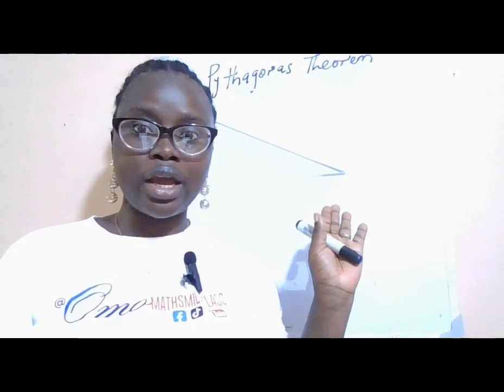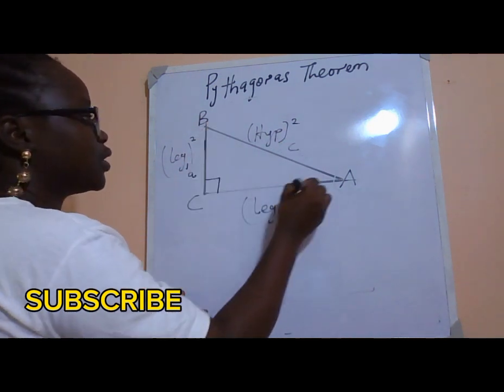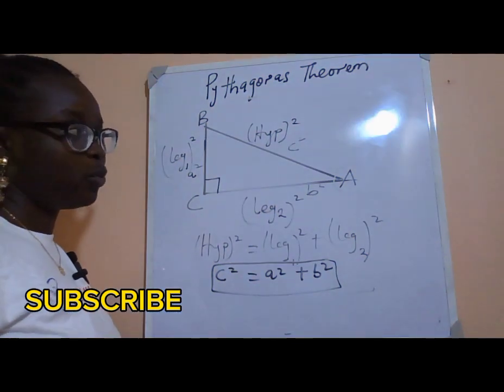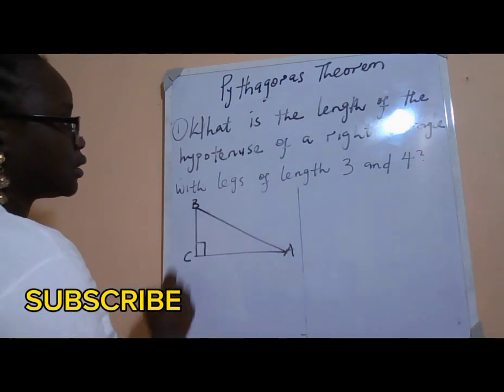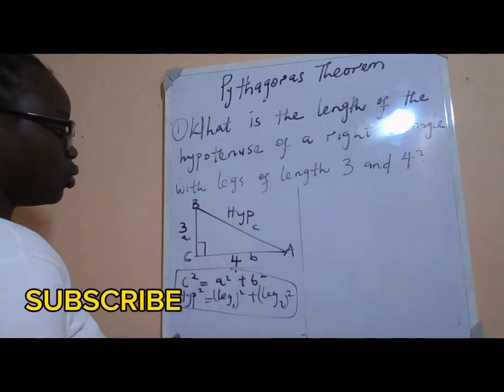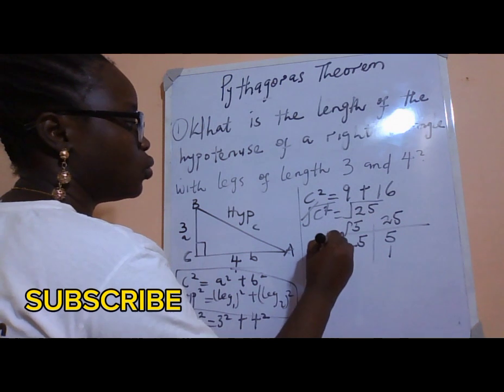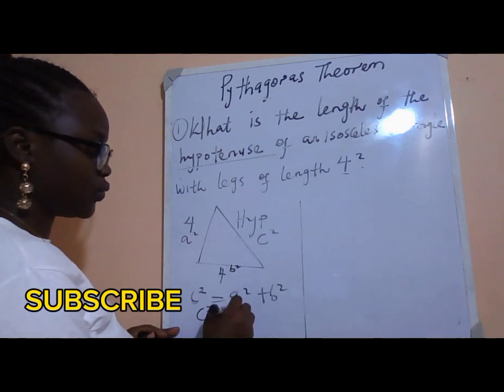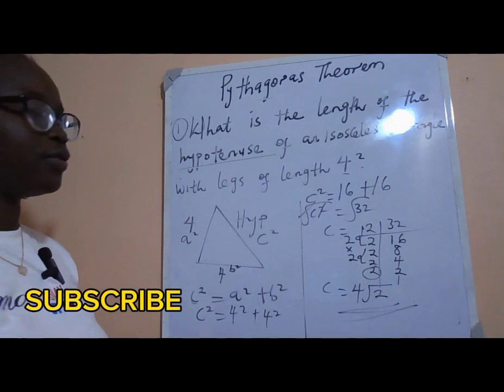When students call it Python instead of Pythagorean theorem 🤫😅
Pythagorean Theorem states that the square of the hypotenuse is equal to the sum of the opposite and adjacent sides of the right angle triangle.